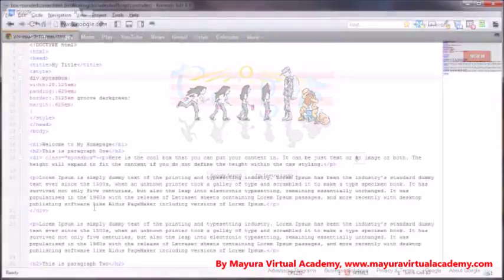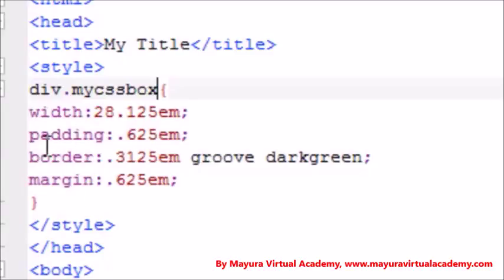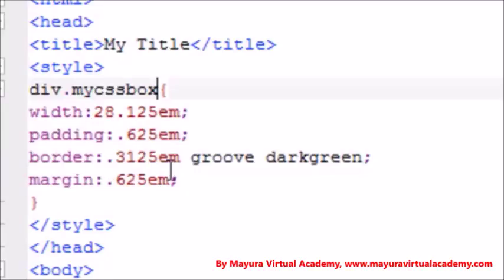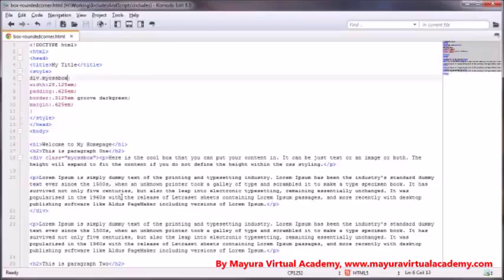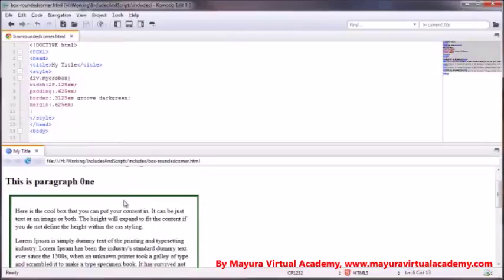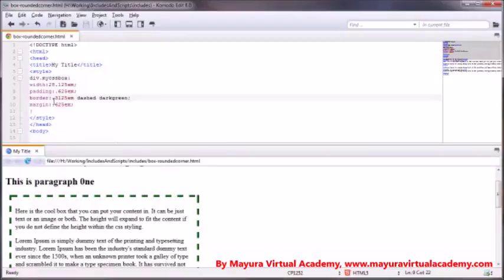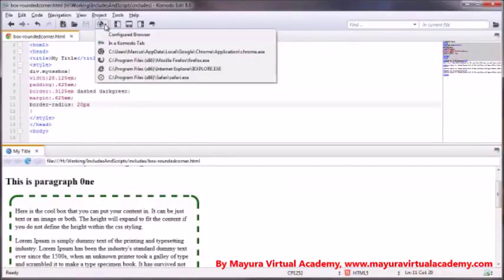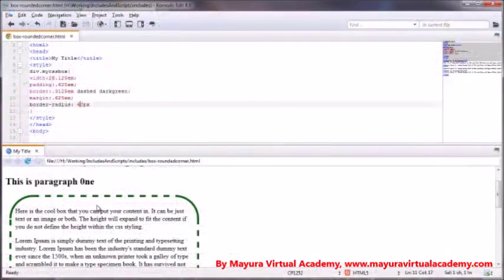18 CSS roundedboxcorners